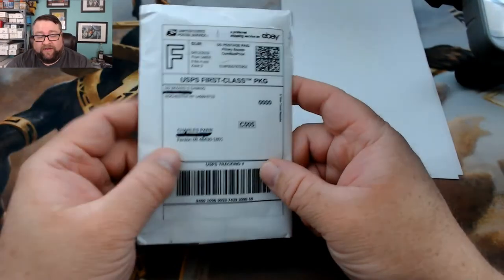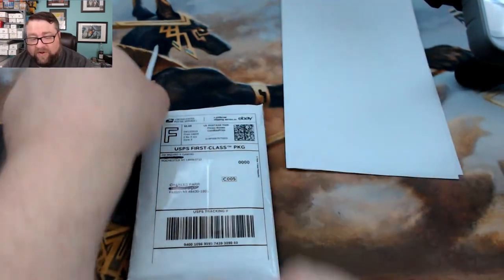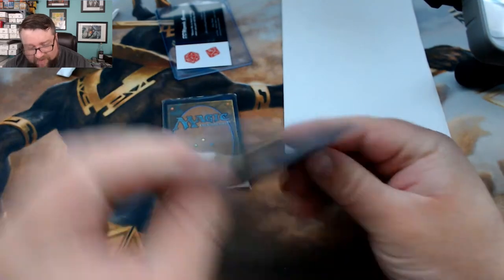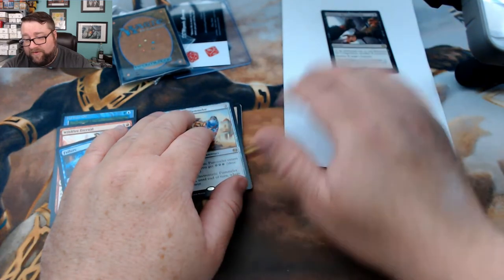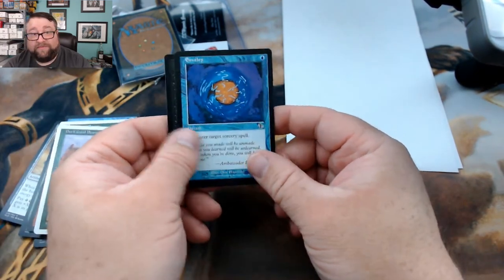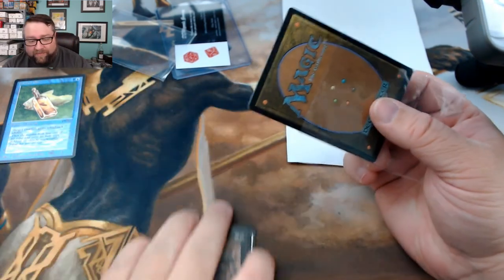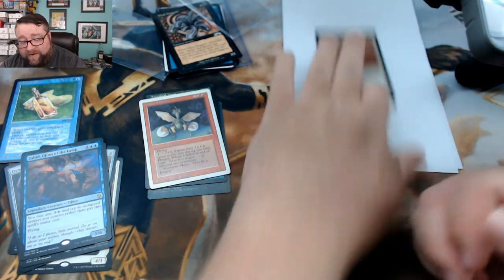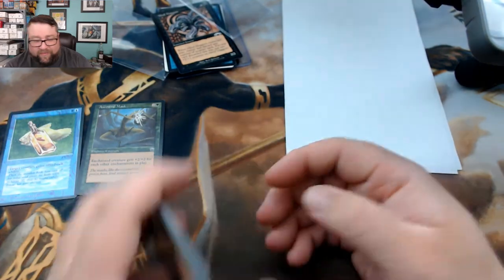Repacks for our Patreon Build-A-Pack Box!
In this video, we open up a few repacks that we got off of eBay for the Patreon Build-A-Pack box! Normally, I don't do repacks. In fact, I've never bought one online. But were going to give this one a whirl! Will the MTG gods be kind? Wait... cards from Arabian Nights?!??